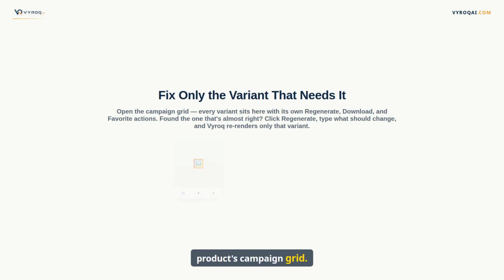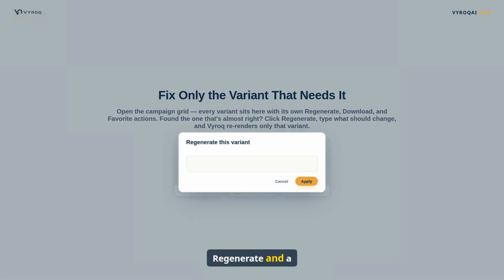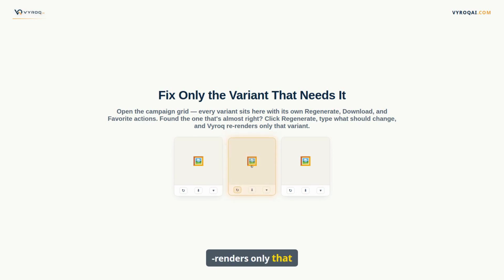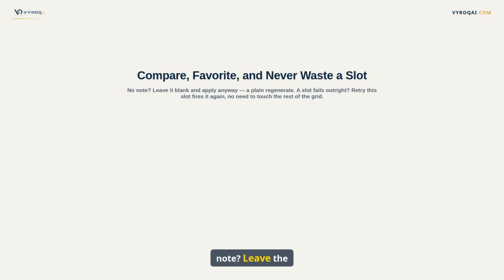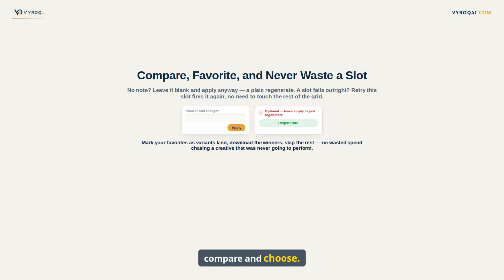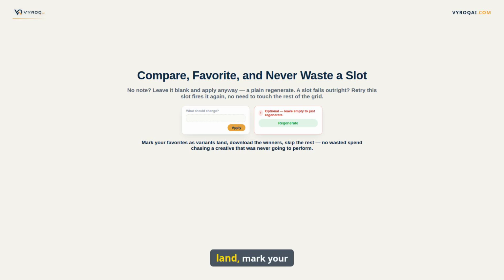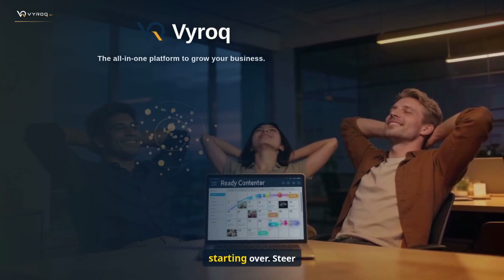Iterate on Ad Creative — Fix One Variant, Not the Whole Campaign, With Vyroq AI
Picture this — your first ad batch generated fine, but one variant's background is too dark, another's text is unreadable, and you really don't want to start the whole campaign over just to fix two images.

Vyroq is AI lead generation & multichannel outreach — find, enrich, reach, and close across email, WhatsApp, LinkedIn, Instagram, Telegram and Messenger. Iterating on ad creative is how you fix exactly the variant that needs it — never the whole batch.

✅ WHAT'S INSIDE — Iterate and Test Your Ad Creative
• Open the product's campaign grid — every variant has its own quick actions: Regenerate, Download, Favorite
• Click "Regenerate" and type exactly what should change — "make the background darker," "remove the text"
• Vyroq re-renders only that variant, your product stays exactly the same, only the scene shifts
• No note? Leave it blank for a plain regenerate — a fresh roll of the same brief
• A slot failed outright? "Retry this slot" fires the same generation again, no need to touch the rest
• Mark your favorites as new variants land — flags the strongest hooks and CTAs, one filter away in your library
• Download the good ones, skip the rest — no wasted spend on a creative that was never going to perform

⏱️ CHAPTERS
0:00 One variant's dark, another's unreadable — start over?
0:14 Fix exactly the variant that needs it
0:21 Every variant gets Regenerate, Download, Favorite
0:33 Type exactly what should change, hit Apply
0:47 Product stays the same, only the scene shifts
0:59 No note? Plain regenerate, same brief
1:07 Retry a failed slot without touching the rest
1:16 Favorite the strongest hooks as they land
1:29 Download the winners, skip the rest — start free at vyroqai.com